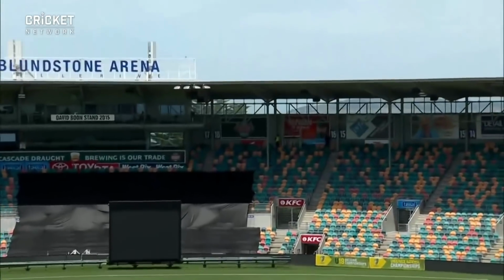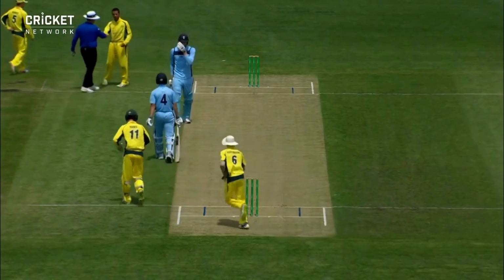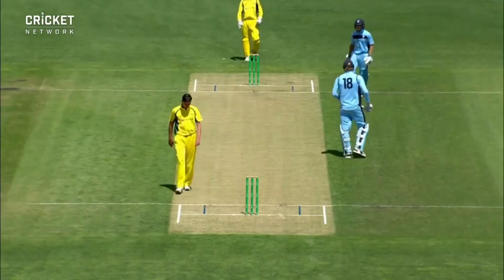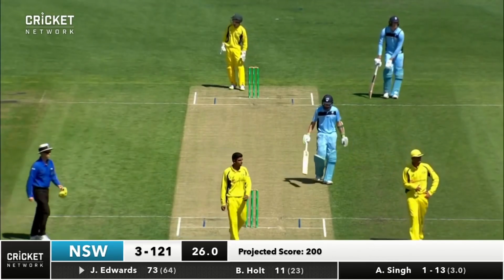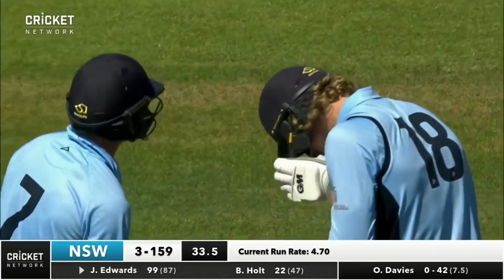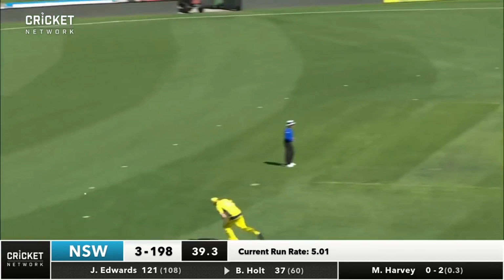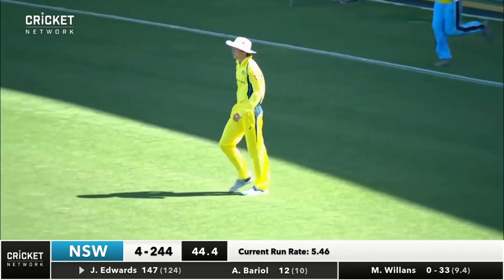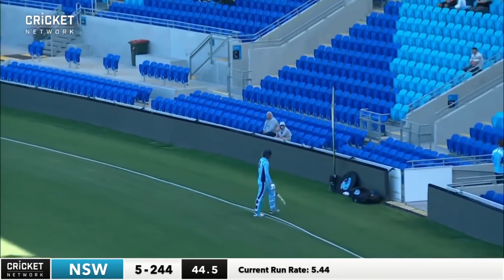Edwards stars with U19s final century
Highly rated NSW Metro batsman Jack Edwards starred with 147 from 125 balls as he helped his team to an imposing total in the U19 Championships final